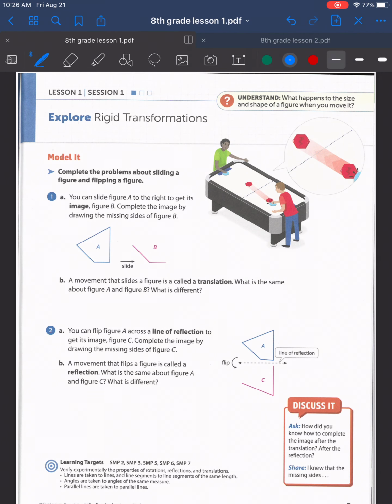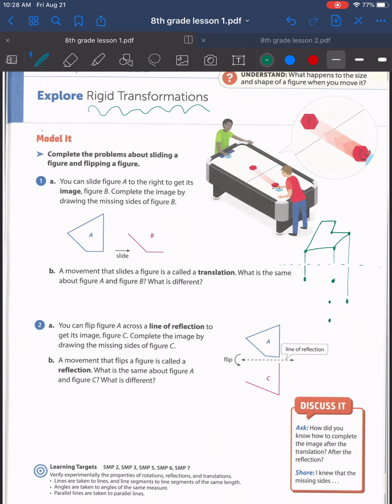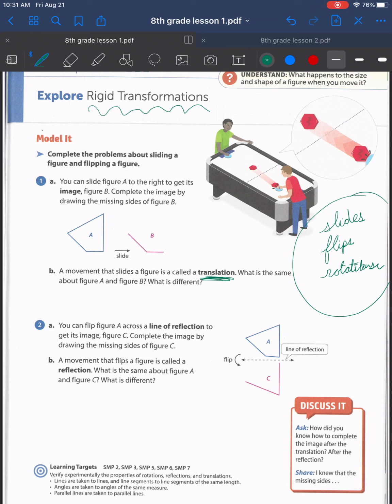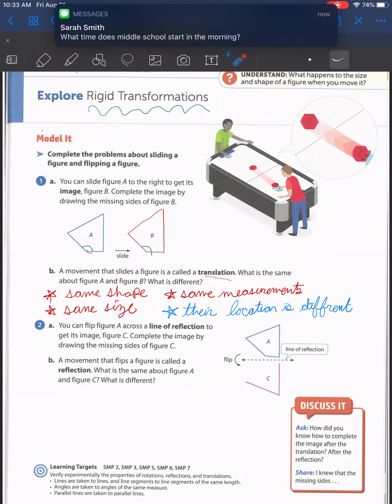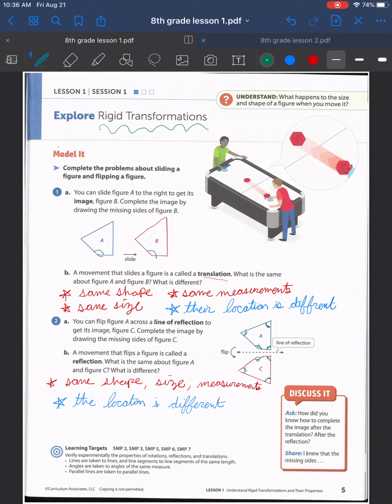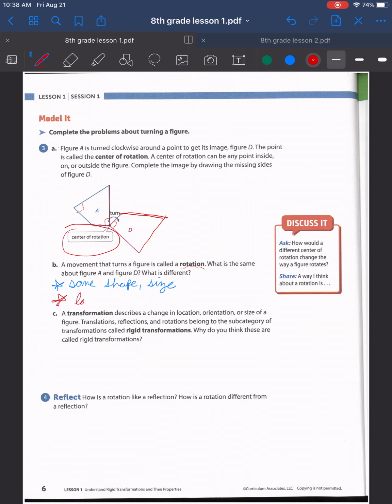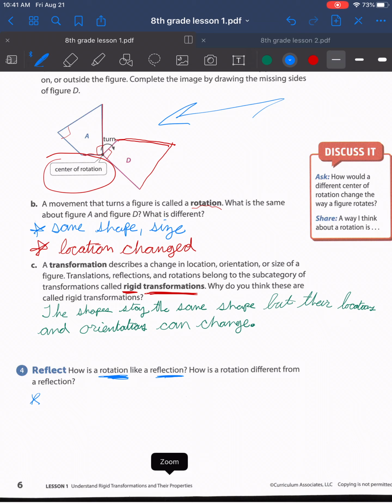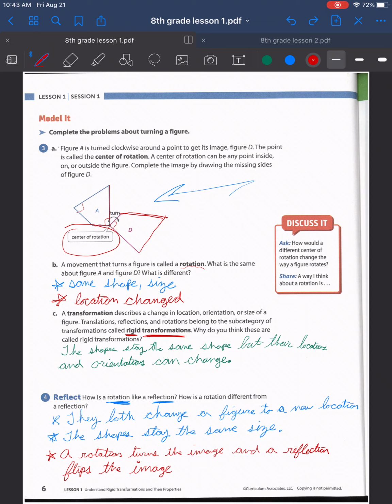8th Math Lesson 1 Session 1